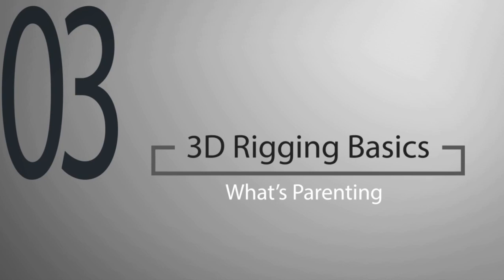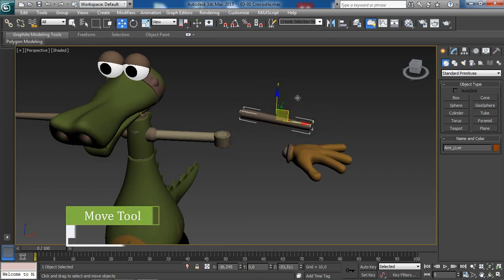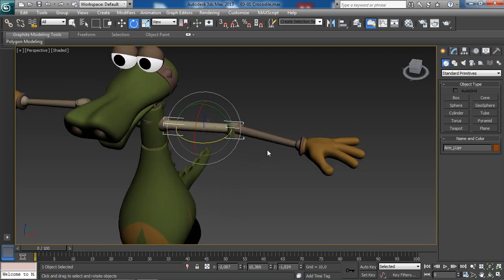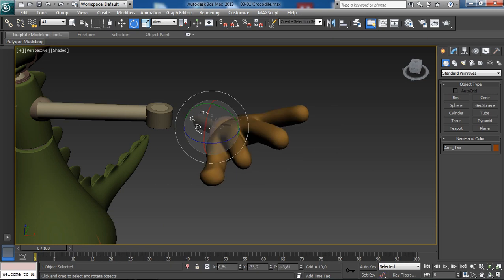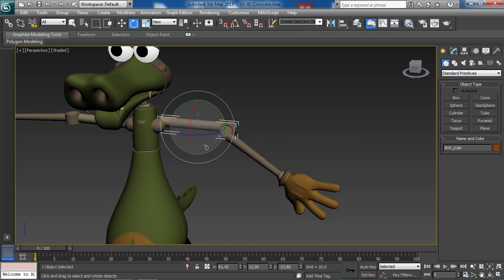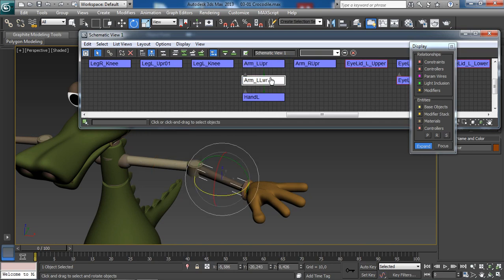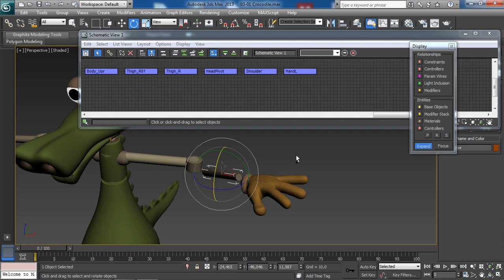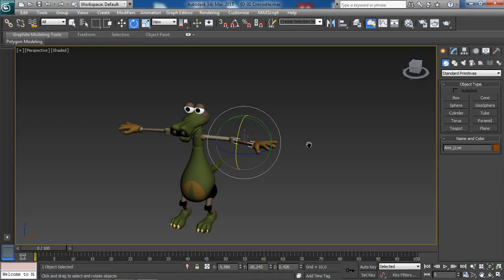3D Rigging Tutorial For BEGINNERS | #3 - How to Parent Objects in 3ds Max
This video is all about how to parent objects in 3ds max to create hierarchy of parent objects and their children.

3ds Max uses several terms to describe the relationships between objects. A parent object is an object that controls any secondary, or child, objects linked to it. A child object is an object that is linked to and controlled by a parent. A parent object can have many children, but a child can have only one parent. Additionally, an object can be both a parent and a child at the same time.

A hierarchy in 3ds max is the complete set of linked objects that includes these types of relationships. Ancestors are all the parents above a child object. Descendants are all the children below a parent object. The root object is the top parent object that has no parent and controls the entire hierarchy.

Once objects are linked in 3ds max, any transformations applied to the parent are also applied to its children. For example, if you scale the parent to 150%, the size of its children and the distance between the children and the parent are also scaled by 150%.

To Learn More on how to rig characters in 3ds Max, check out my complete Ultimate Beginners Guide on How to Rig Full Characters in 3ds Max on this link where go step by step into building a Complete Character Rig from Start to Finish: